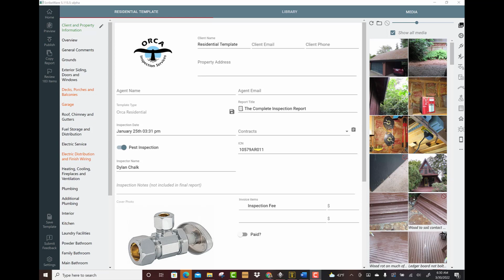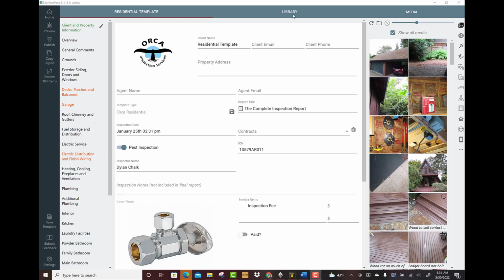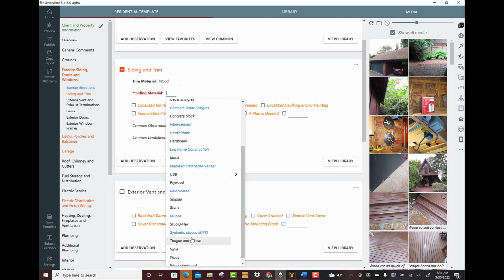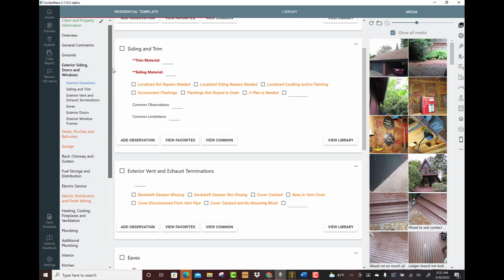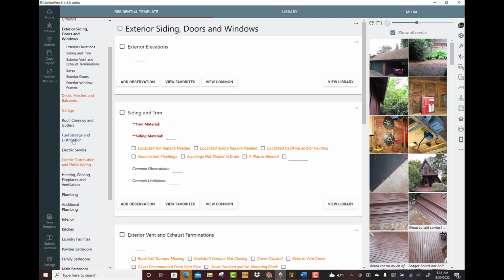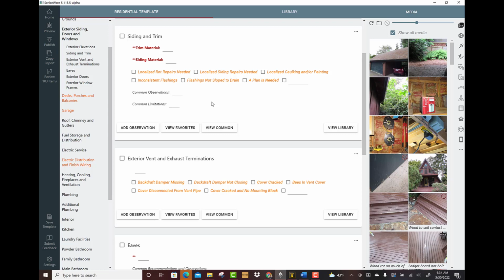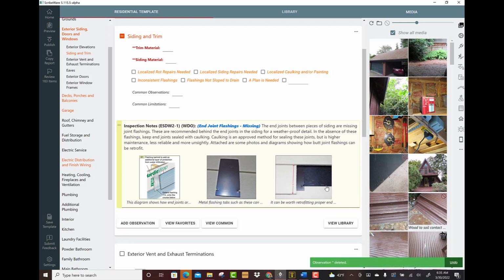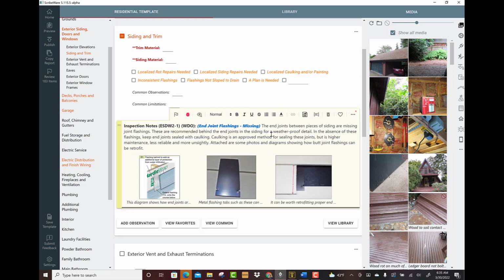Should I Copy My HG Templates and Library Over into ScribeWare